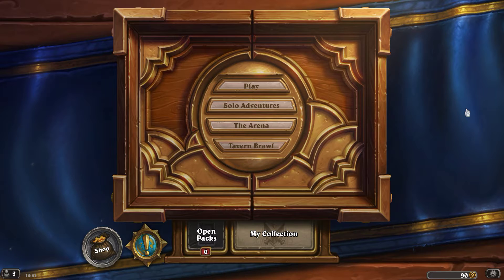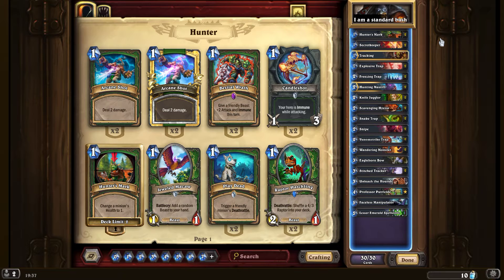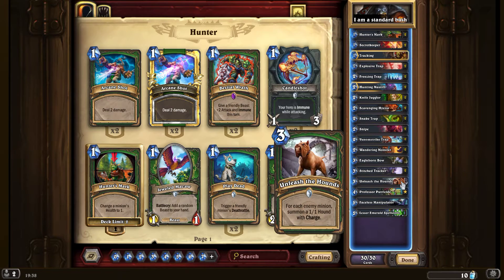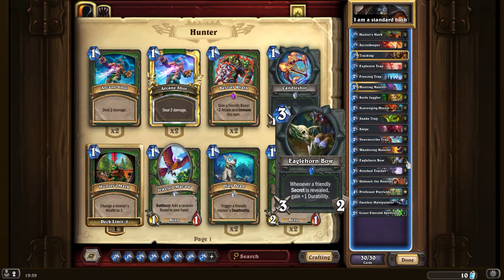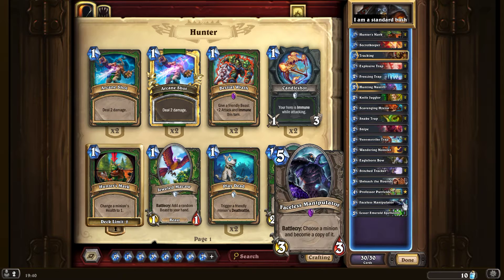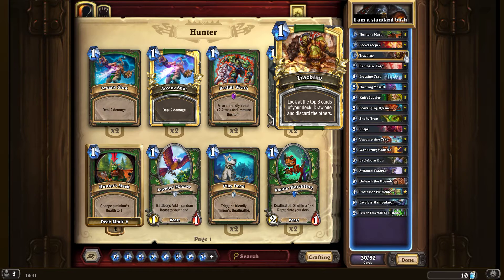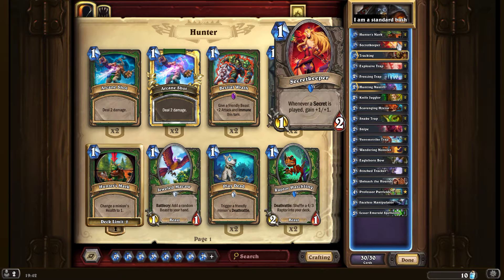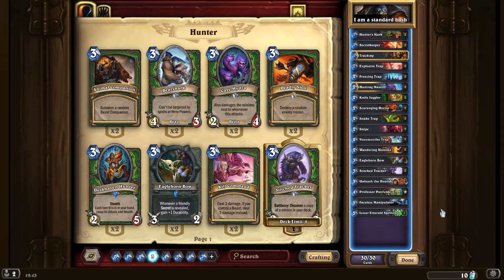I am a Standard Bush Construction Video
Here we have the First in a new line of in depth construction videos of one the decks that you've seen in the last week
Here as promised is the I am a Standard Bush Deck

Deck Code:
AAECAR8GkwSXCNsJ/gzDzALj0gIMjQGeAccDhwTJBK4GsQiBCp3MAtPNAt/SArr2AgA=